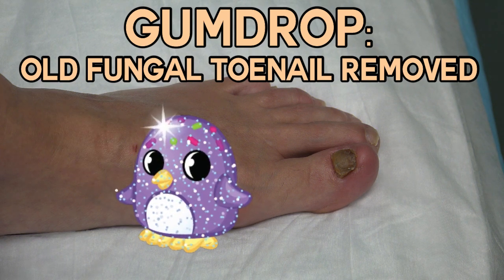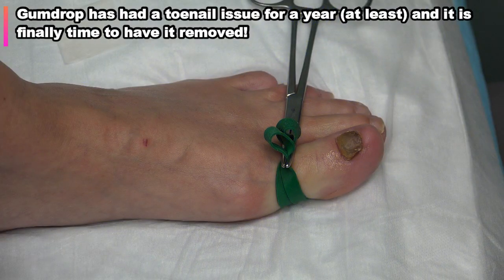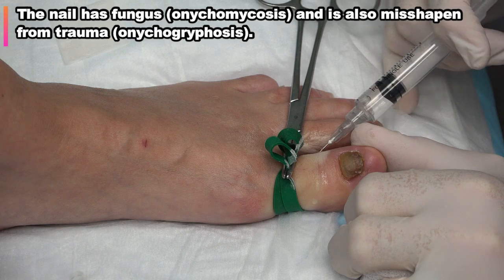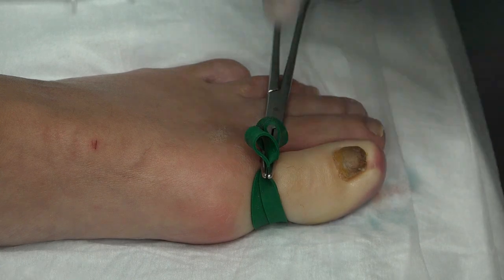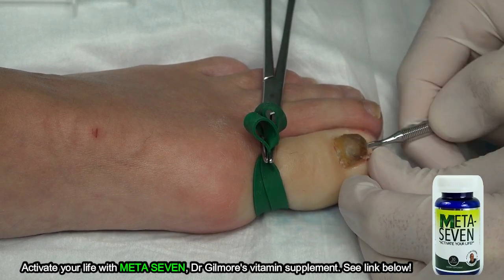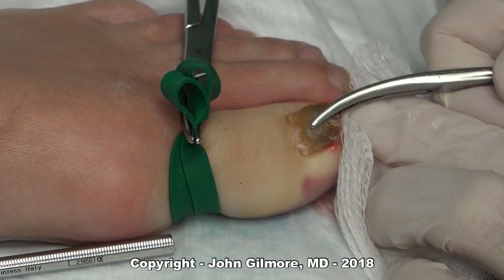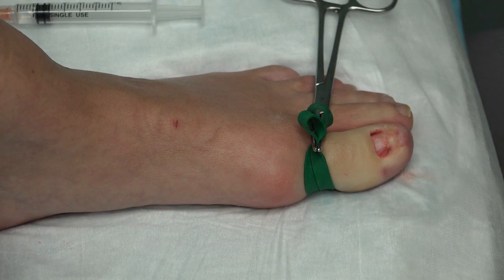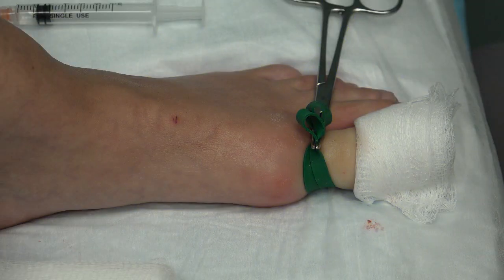TRULY INCREDIBLE NAIL REMOVAL VIDEO! 45 Million View Bonus Video!